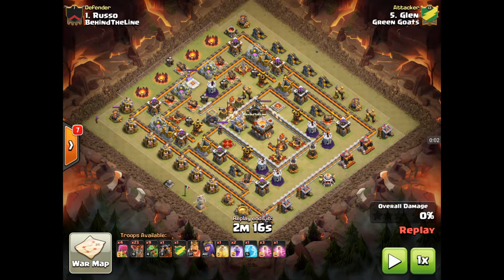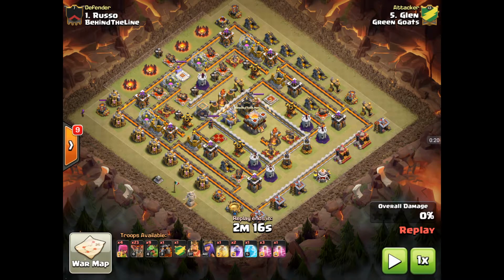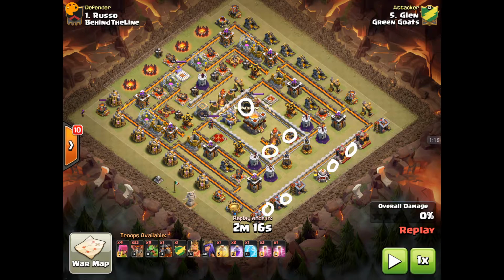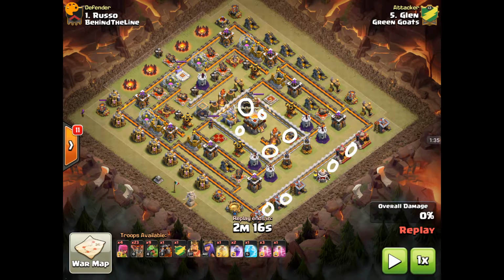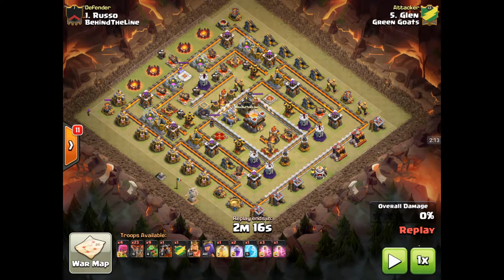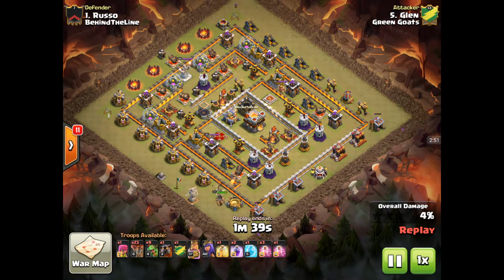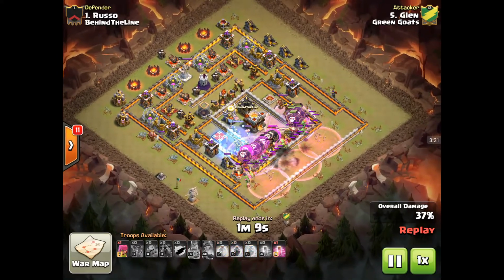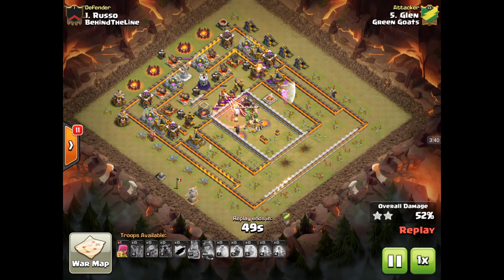Exploiting a weakness in a base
Sometimes its the execution that costs the attack. And sometimes you're just not using the right army for that particular base. Look for weaknesses in a base and your army will take care of the rest.